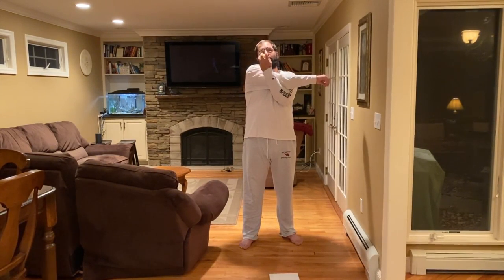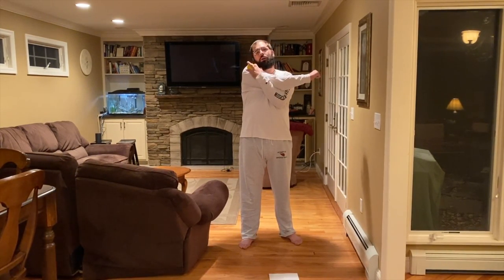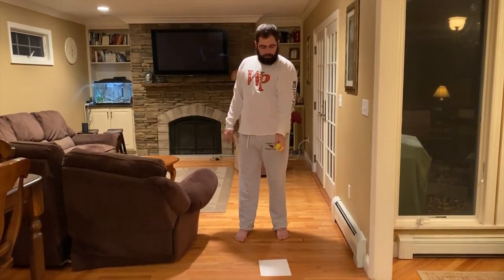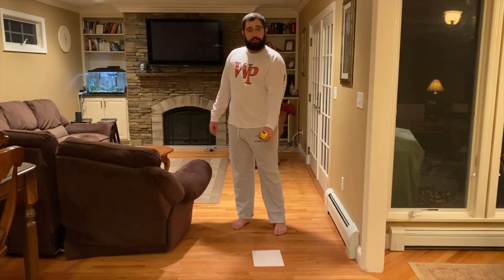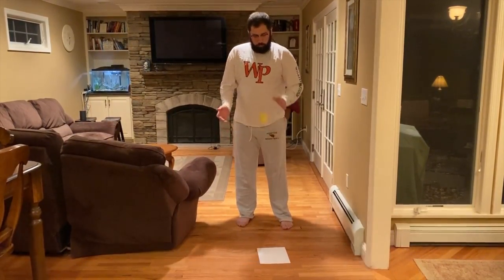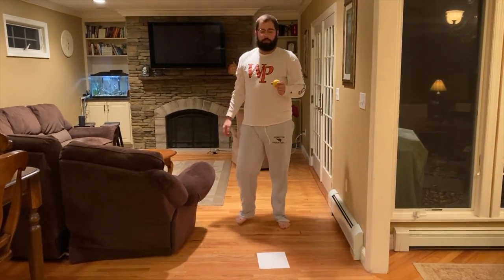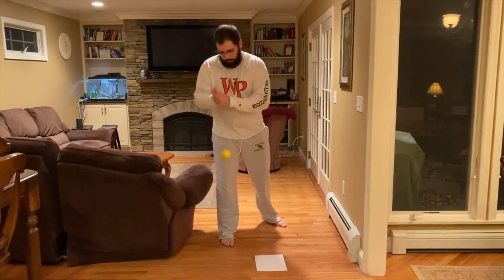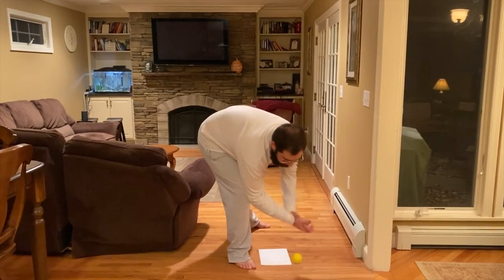Object Control - Catching and Coordination skills with Eric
Follow Coach Eric as he takes you students through progressive catching and coordination activities. Audio accommodations are considered for those with visual impairments.